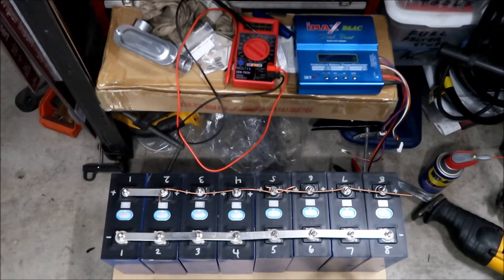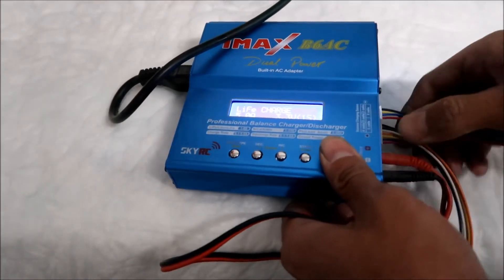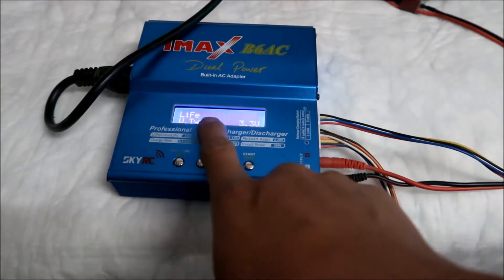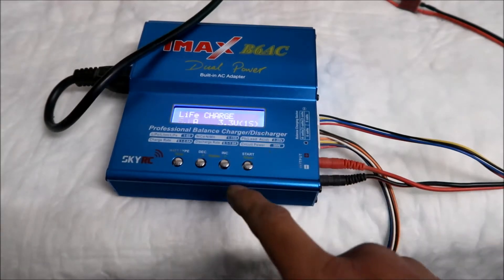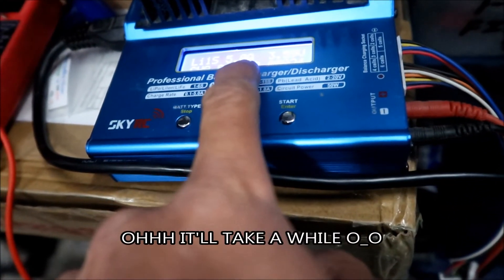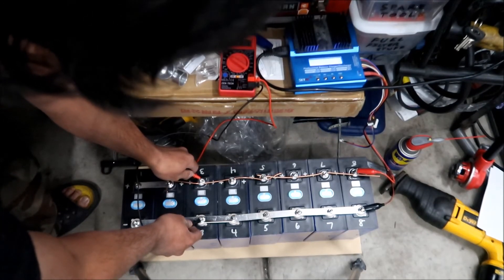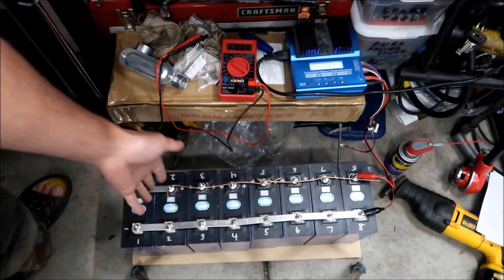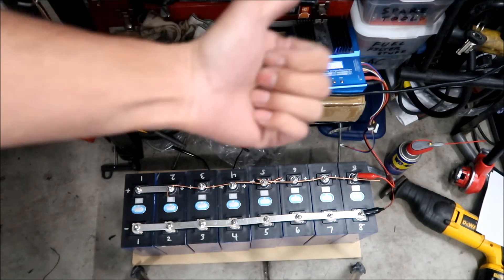HadesOmega Solar Garage Project Episode 39 - SkymaxRC IMAX B6AC Charger Setup LiFePO4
In this episode we configure the good old SkymaxRC IMAX B6AC so we can charge a 1S LiFe battery and beginning the LOOONG top balance battery charging.